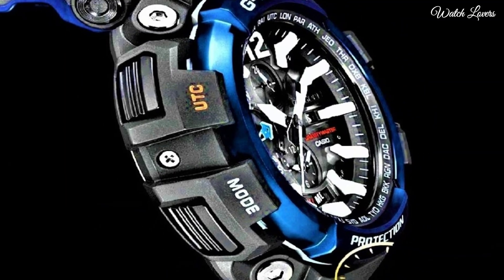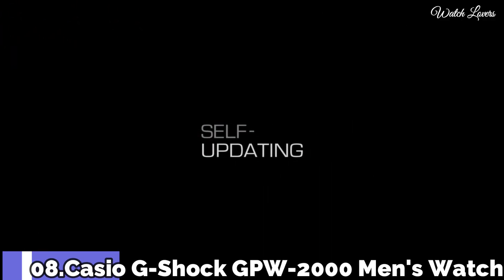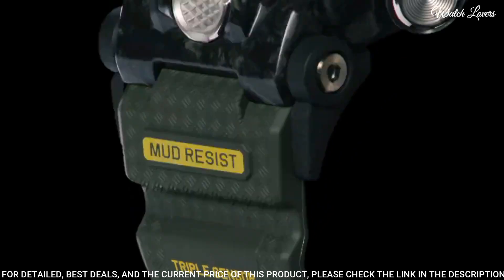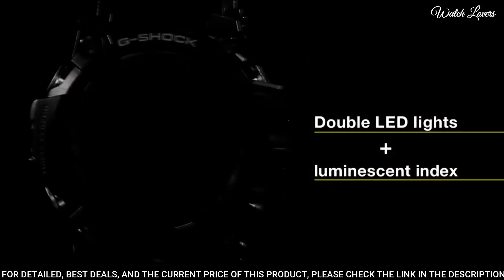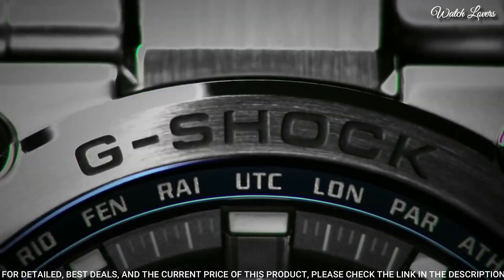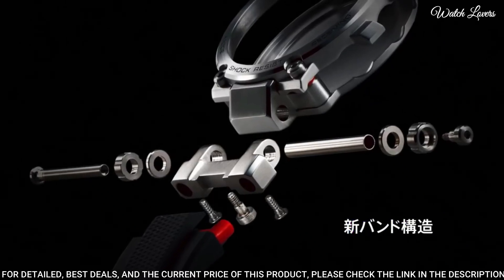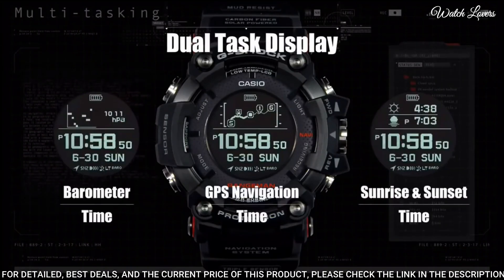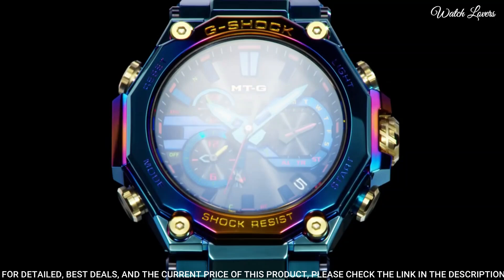Top Best Expensive Casio G-Shock Watches in 2024!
09.Casio G-Shock MTG-B1000VL-4AJR Tough Soler Watch

►Amazon UK
08.CASIO G-SHOCK GPW-2000 GRAVITYMASTER Watch

►Amazon UK
07.Casio G-Shock Mudmaster GWG-2000-1A3ER Watch

►Amazon UK
06.CASIO G-Shock GWG-1000-1A3 MUDMASTER Mens Watch

►Amazon UK
05.CASIO G-SHOCK MTG-G1000D Watch

►Amazon UK
04.Casio G-Shock GWR-B1000-1A1JF GRAVITYMASTER Solar Watch

►Amazon UK
03.Casio G-Shock MTGB1000-1A Connected Watch

►Amazon UK
02.Casio G-SHOCK RANGEMAN GPR-B1000-1JR Solar GPS Watch

►Amazon UK
01.Casio G-Shock MTG-B2000PH-2AJR Rainbow Color Solar Watch

MostExpensiveCasioGShockWatch